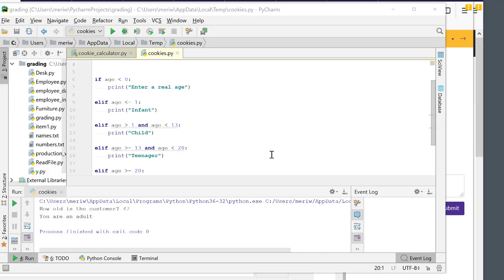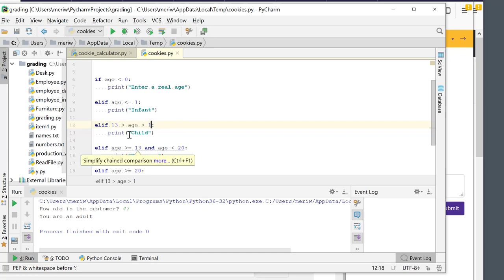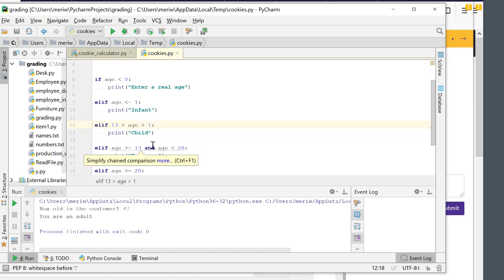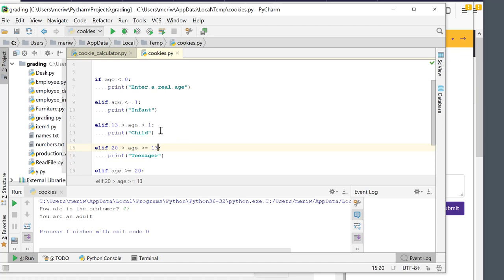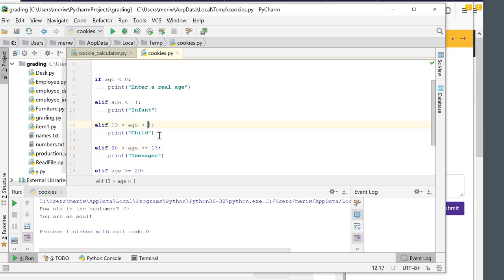Simplifying a Chained Comparison Python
python formatting error